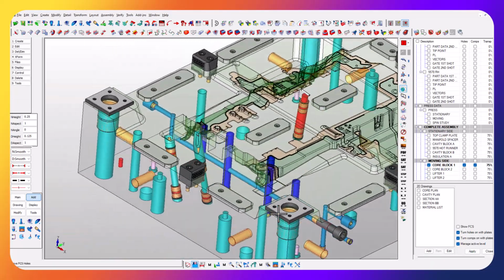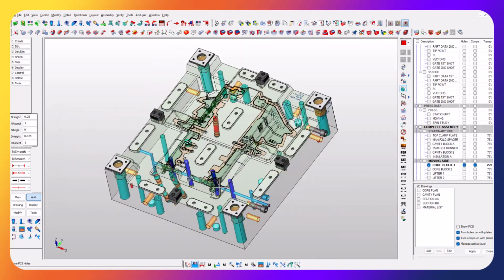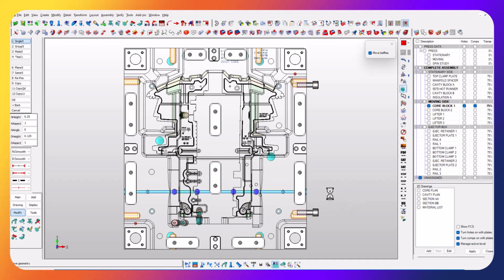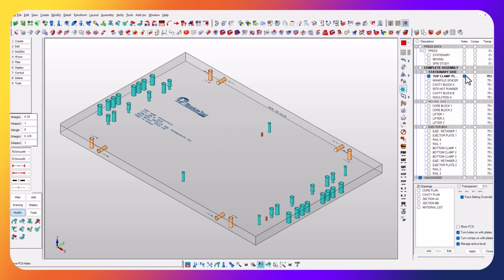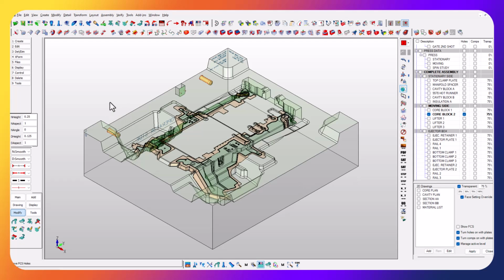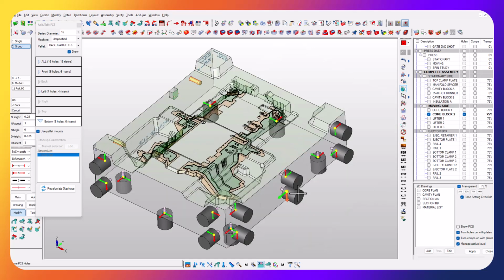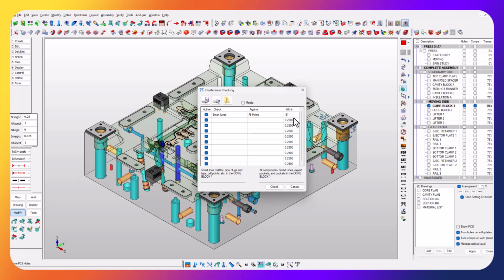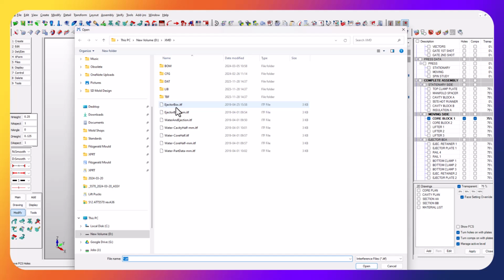Basic Mold Design Automation Explained - XMD KeyCreator CAD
This is just a video I sent a customer a while ago just explaining to them how my automation in my software works.  I currently use XMD for my mold design software which runs on the KeyCreator Platform.  My automation allows me to tailor my designs to match individual customers standards such as face colours for machining strategies, hole sizes and preferred vendor sources.